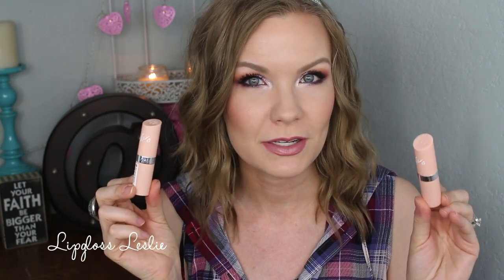June 2016 Favorites! Beauty, Skincare, Bodycare, Haircare, Randoms! | LipglossLeslie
Hey guys! Happy July!! Here's what I was loving in June!

IMPORTANT INFO:
Products Mentioned:
- Anastasia Beverly Hills Modern Renaissance Palette
- Laura Geller Blush N Brighten in Pink Buttercream
- Bare Minerals Blush in Fruit Cocktail
- Anastasia Beverly Hills Glow Kit in Gleam
- IT Cosmetics Superhero Mascara
- Murad Rapid Age Spot and Pigment Lightening Serum*
- Murad Intensive-C Radiance Peel*
- Murad Essential-C Night Moisture*
- Not Your Mother’s Beach Babe Texturizing Sea Salt Spray
- Tanwise Tanning Lotions
- Wolfgang Puck Small Stainless Steel Pot

Makeup Geek -
Some of my FAVORITE eyeshadows & blushes:

Nume -
Some of my favorite hair tools!

Great Brushes! -

What I’m Wearing:
Top: Wet Seal
Cuff: Artist in San Antonio bcleatherdesigns.com

My Makeup:
Bronzer: Physician's Formula Butter Bronzer
Eyes: Anastasia Beverly Hills Modern Renaissance Palette & BH Cosmetics Wild & Alluring & Galaxy Chic Palettes
Cheeks: Laura Geller Blush N Brighten in Pink Buttercream
Highlighter: Anastasia Beverly Hills Glow Kit in Gleam
Lips: Jordana Baby Berry & Rimmel Kate Nude Collection Lipstick in #45